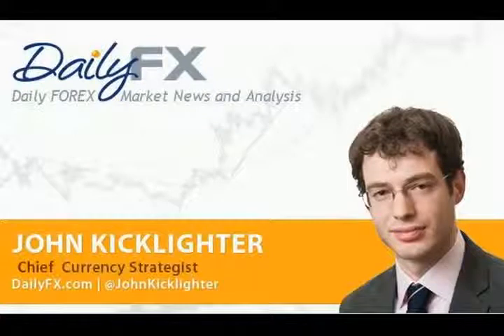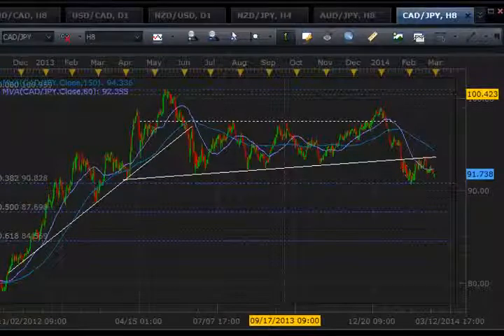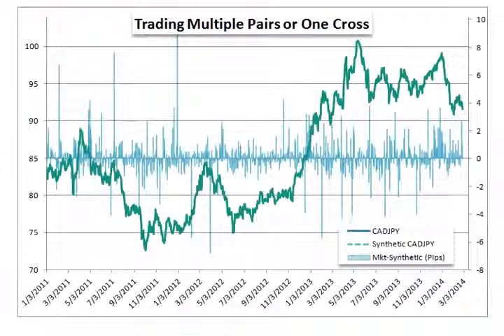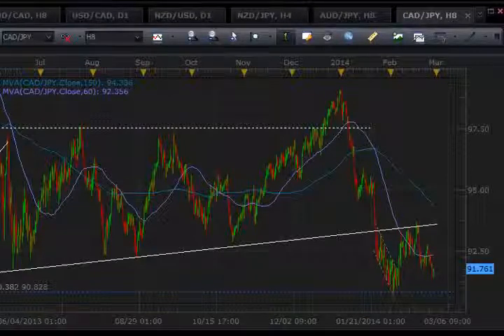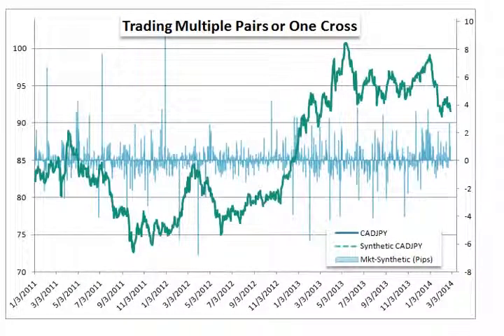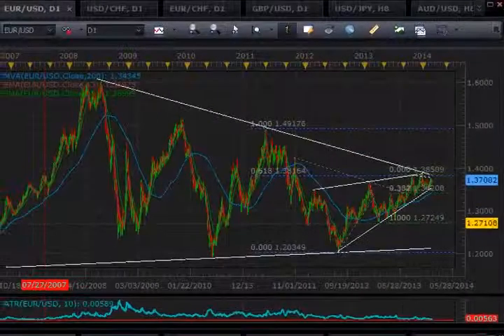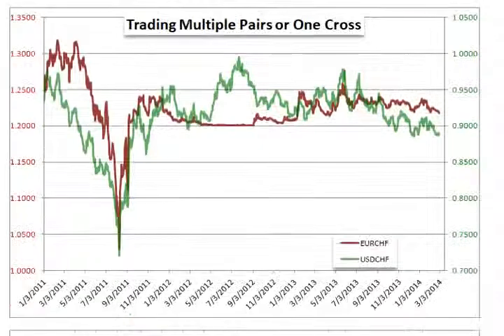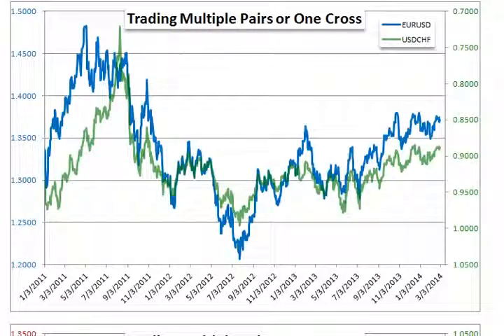$ Forex Strategy Video Why Trade AUDJPY over CADJPY and USDCHF over EURUSD 26 02 2014# €